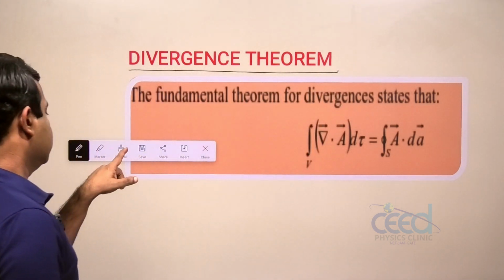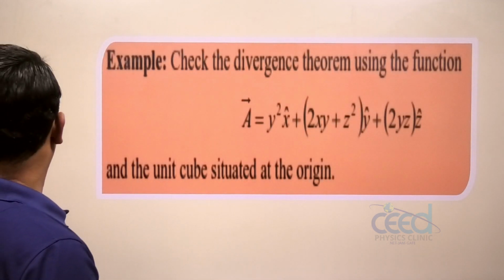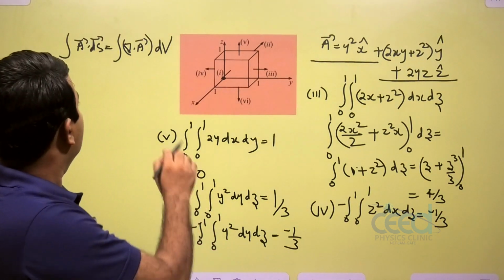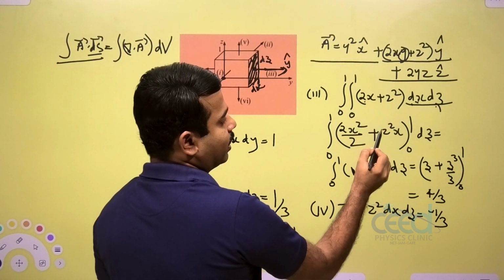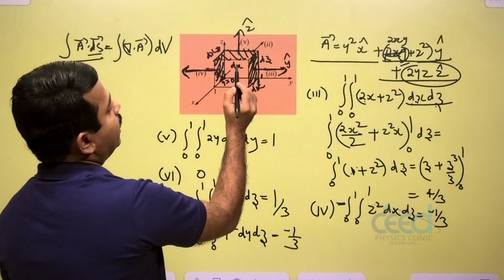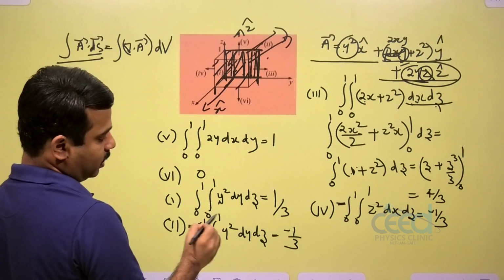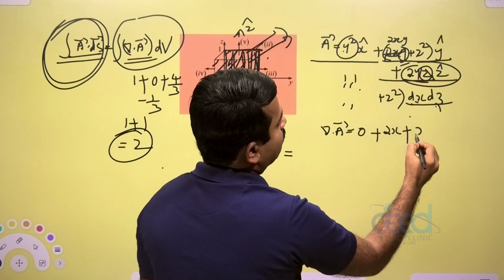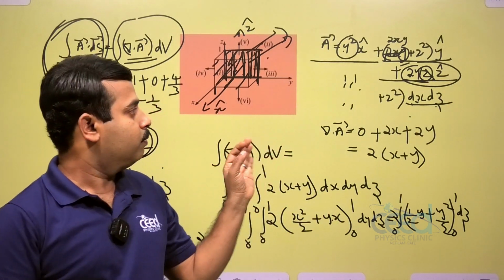LEC-12 | VECTOR ANALYSIS | GUASS'S DIVERGENCE THEOREM | PHYSICAL SIGNIFICANCE